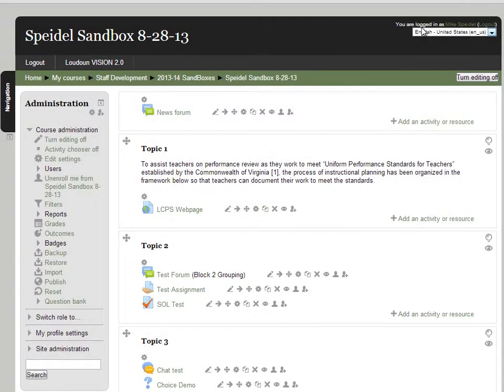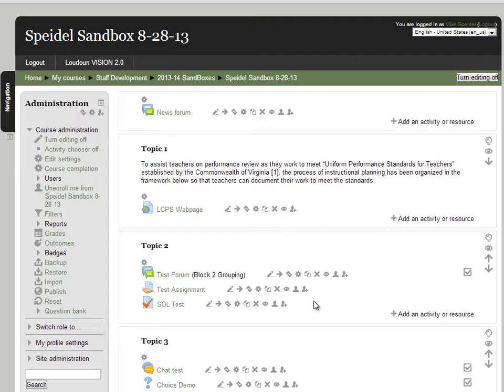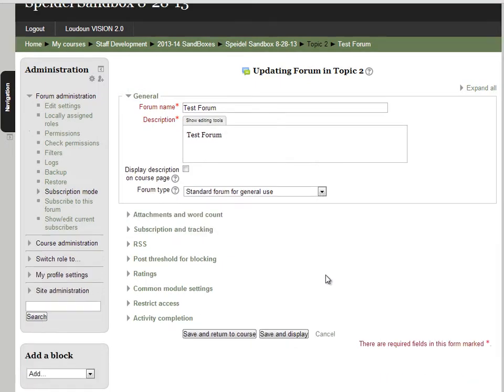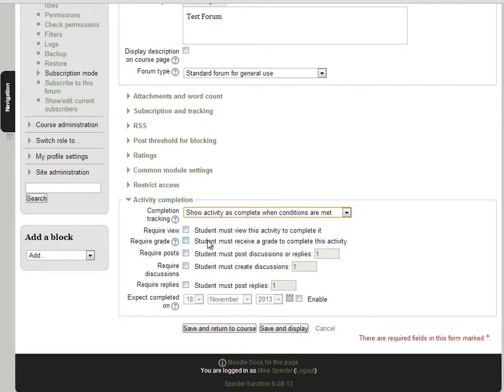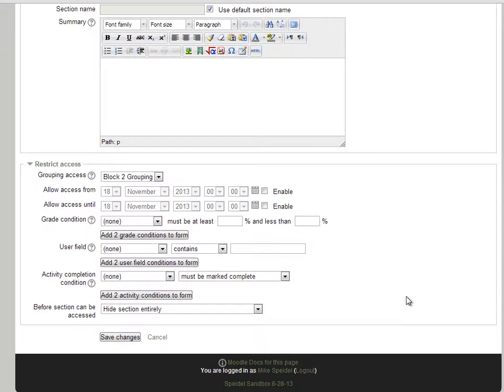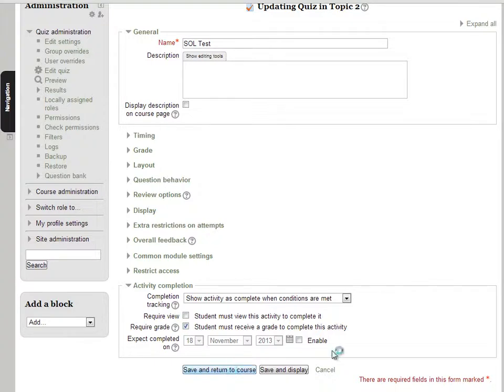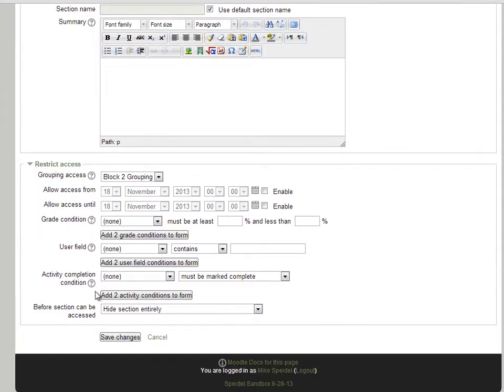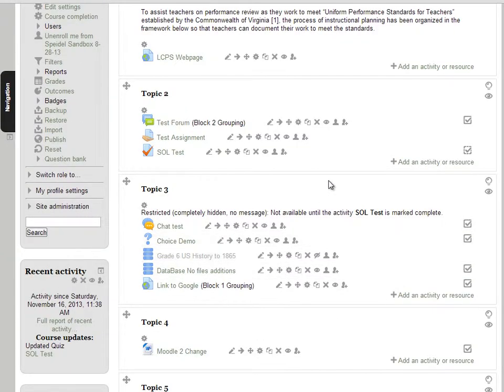Setting up Completion Tracking in VISION